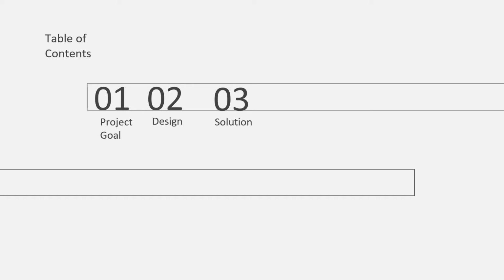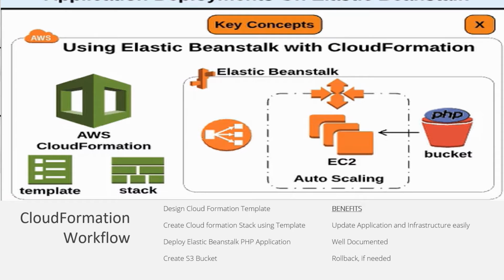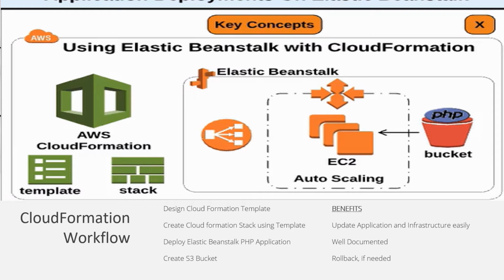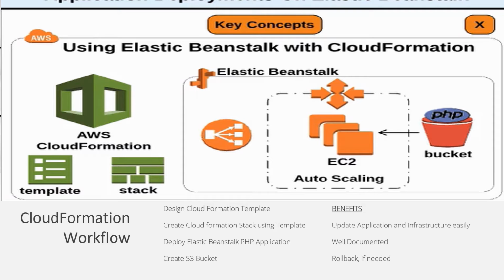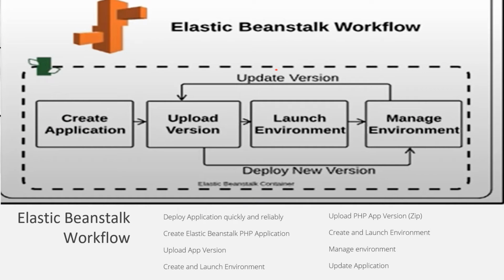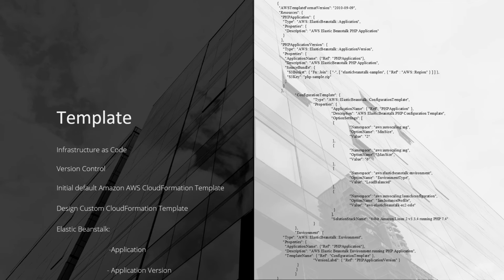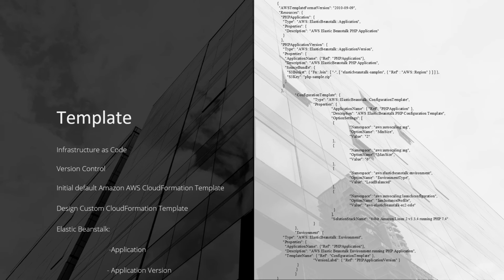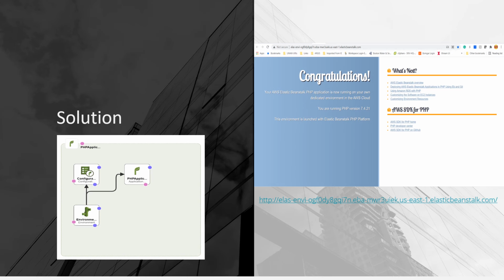ITC 6530 - Final Presentation